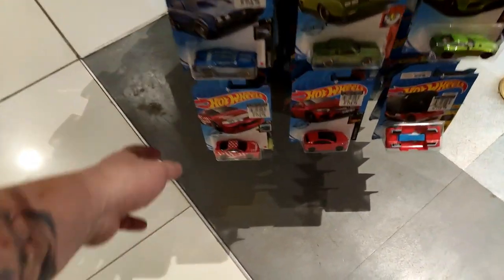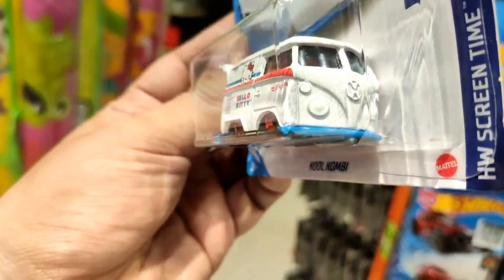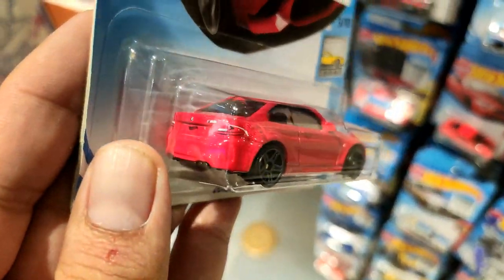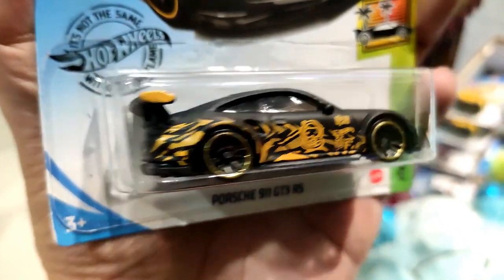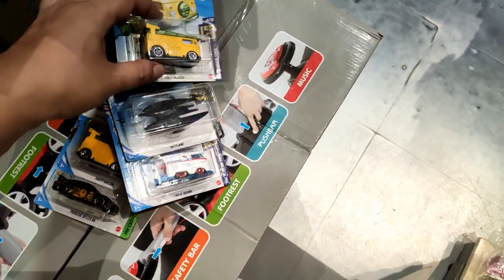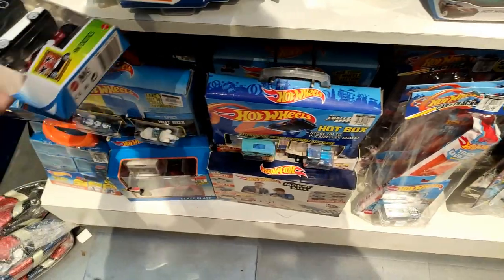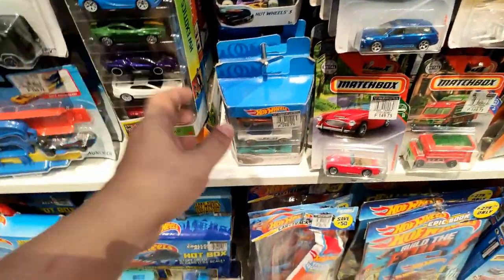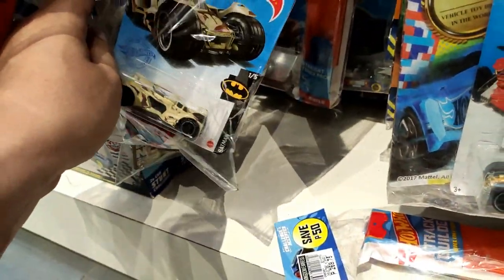Hot Wheels Hunt! Found the Hello Kitty Kool Kombi this Time!